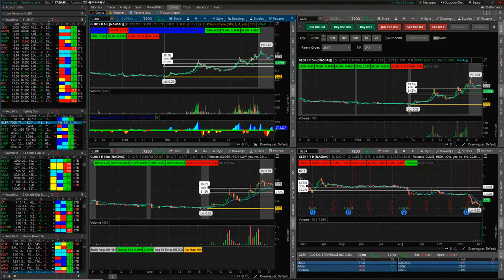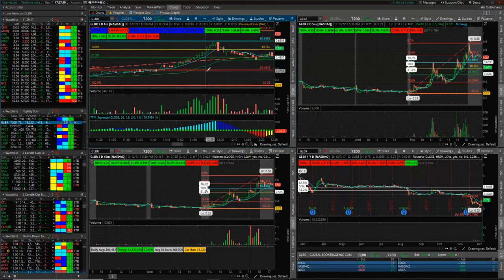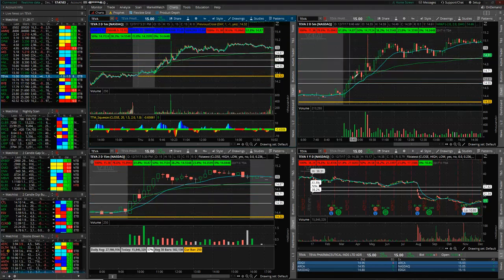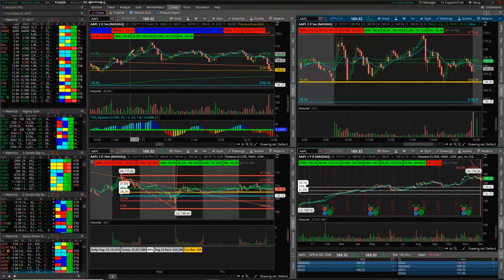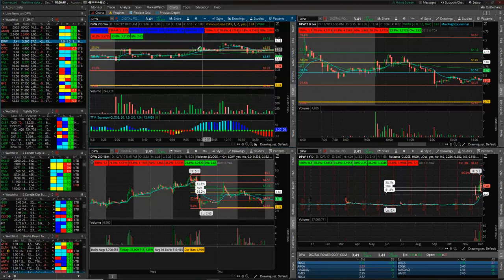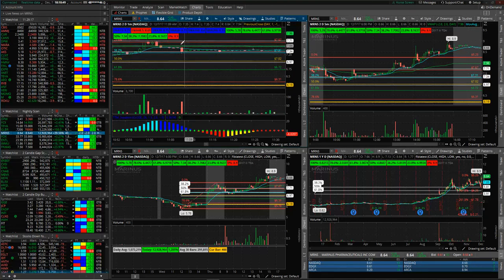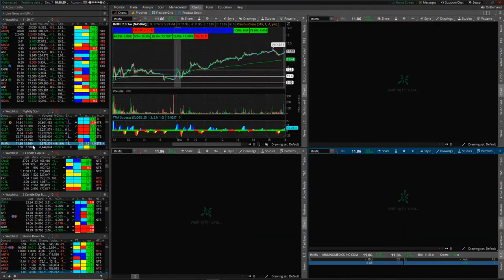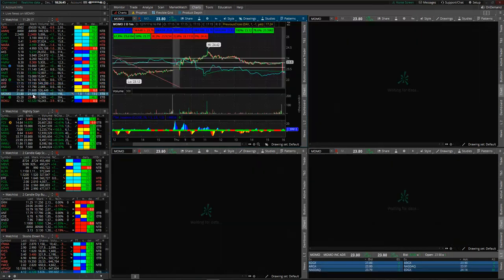watchotrade- 12/7/17 how to use fibonacci retracements for daytrading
Here I try my best (maybe this sucks lol) to describe Fibonacci Retracements and how to apply them to daytrading and potentially  swing trading using thinkorswim charting for entry and exits.

Here is the link to my grid with the charts and auto fibs merry x-mas :)